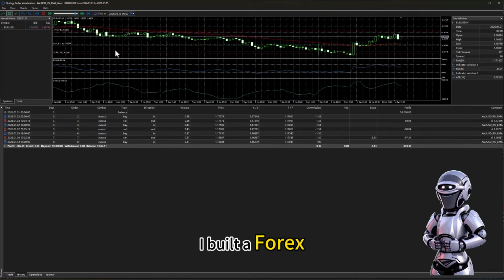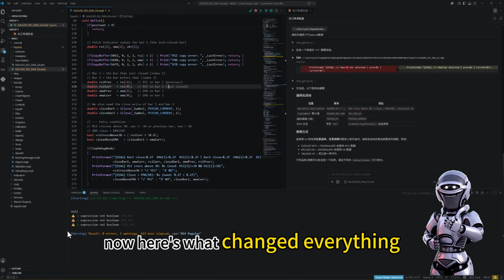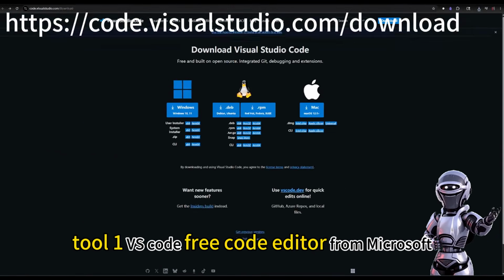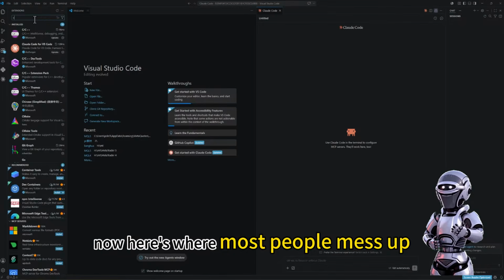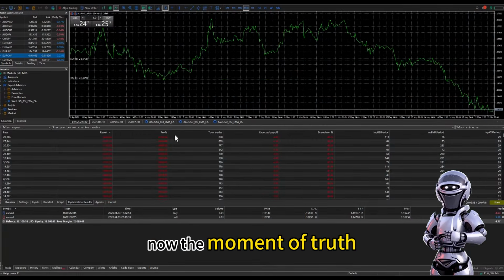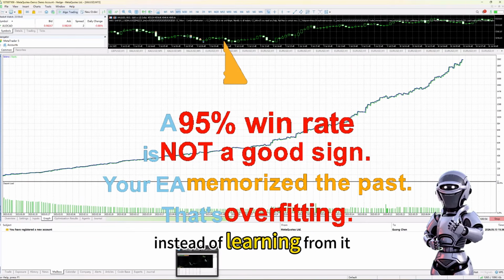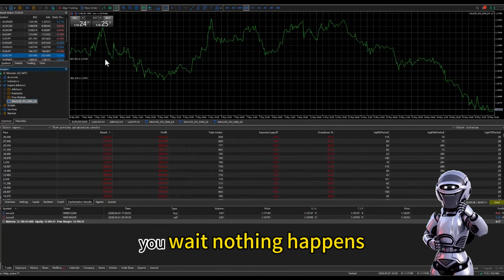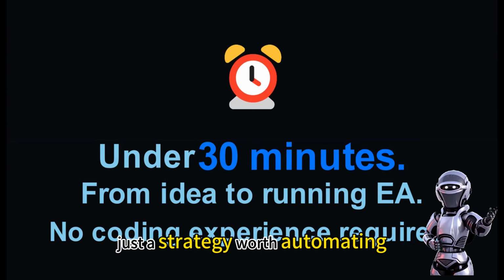I Let AI Build My Forex MT5 EA Robot — Here's What Happened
I built a forex robot in under 30 minutes without writing a single line of code, and it's running right now. This video demonstrates how to create a forex expert advisor using AI, explaining the process of instructing an AI with a trading strategy in plain English to generate an EA for MetaTrader 5. Learn how to leverage cutting-edge AI for automated trading, even without MQL5 coding experience.

🤖 What you'll learn:
→ How AI can write production-ready MQL5 code
→ The 3-tool setup: VS Code, Claude Code, MT5
→ Live build walkthrough (real-time, no cuts)
→ Why backtest win rates are a trap
→ 3 mistakes that kill your first EA

⏱ Timestamps:
0:00 - I Built an EA Without Code
0:20 - The Problem With Manual Coding
0:48 - What an EA Actually Does
1:50 - The 3-Tool Setup
2:32 - Live Build: Strategy → Code → MT5
3:46 - Backtest Results (and the Trap)
4:49 - 3 Mistakes That Kill Your First EA
5:33 - Full Workflow Summary